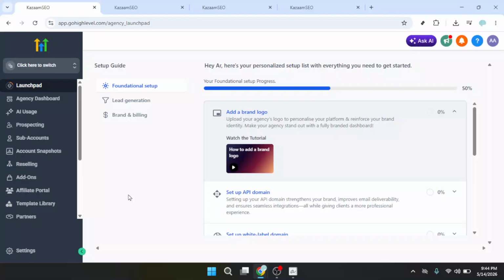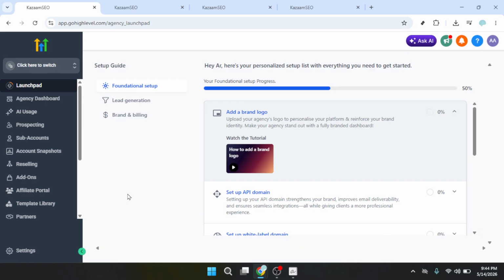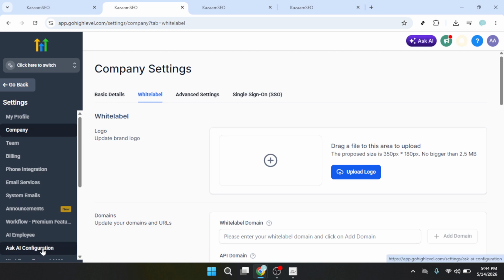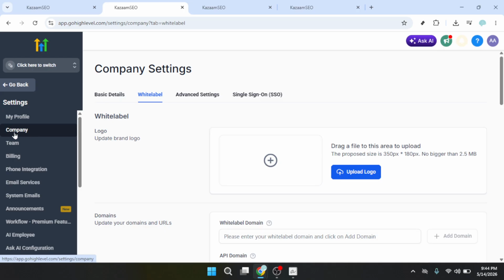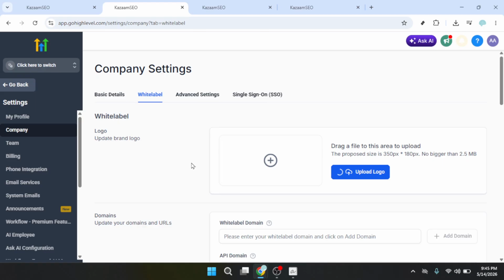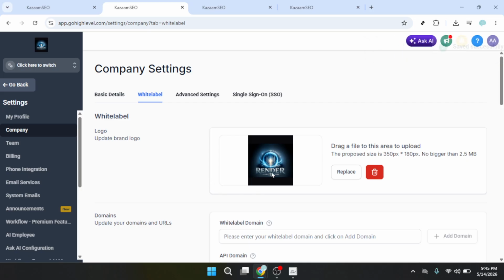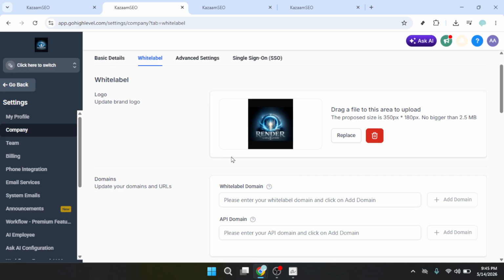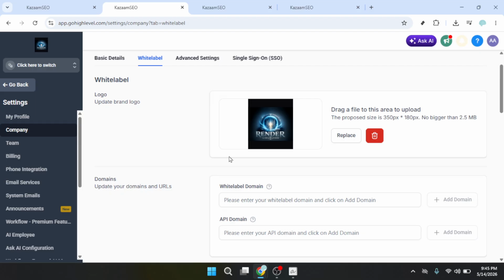How to Change Logo & Favicon of Your Agency Account in GoHighLevel (Easy Guide)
In this video, we discuss how to update your GoHighLevel agency account by changing its logo and favicon. This easy guide shows you how to navigate the GoHighLevel settings to customize your white label platform with your brand logo and custom favicon, ensuring consistent branding across your marketing agency's CRM and digital marketing tools. Learn the step-by-step process for logo upload and favicon upload to refresh your platform branding quickly.

00:00 Introduction
00:07 Prepare Brand Files
00:10 Main Logo Specifications
00:21 Favicon Specifications
00:32 Optimize File Sizes
00:37 Open GoHighLevel Account
00:41 Ensure Agency View
00:54 Navigate to Settings
01:00 Select Company Settings
01:11 Access Whitelabel Tab
01:19 Locate Logo Upload
01:23 Upload Agency Logo
01:31 Troubleshoot Logo Upload
01:46 Upload Favicon Icon
01:53 Troubleshoot Favicon Upload
02:02 Refresh App for Changes
02:13 Clear Browser Cache
02:22 Understand Branding Levels
02:32 Quick Summary of Steps